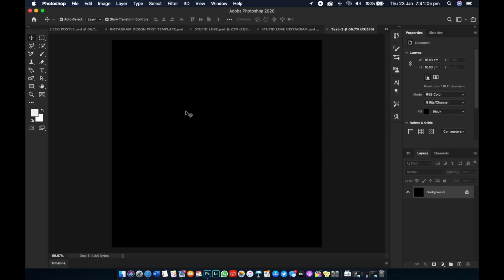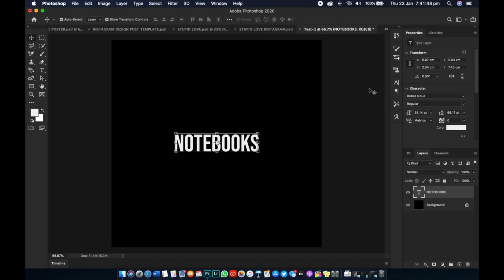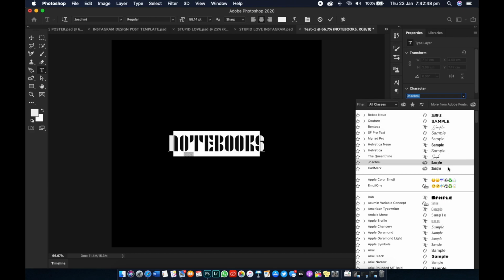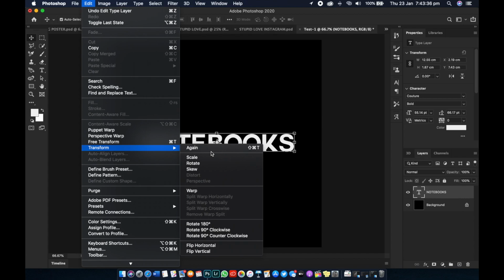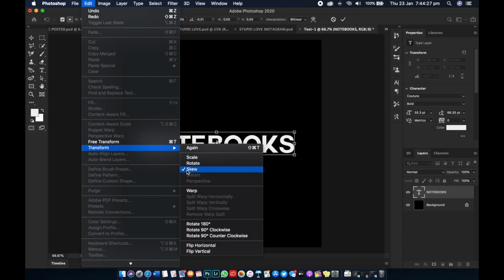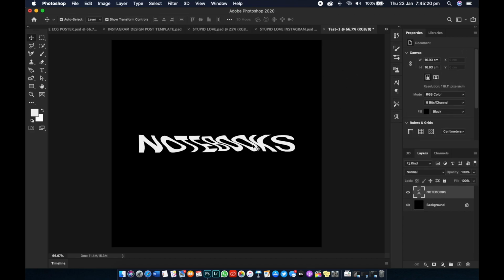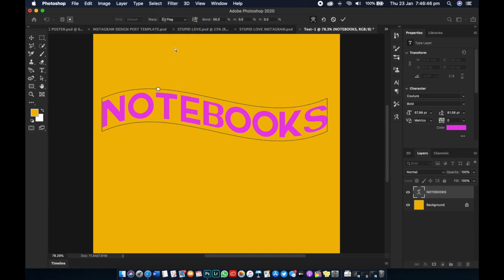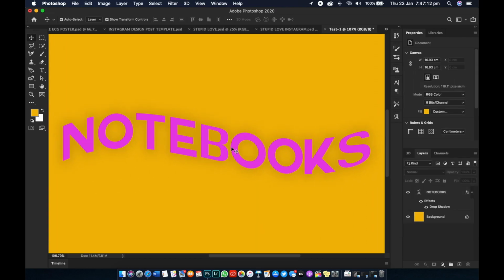How to use Distort Tools in Adobe Photoshop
Hello! It has been a minute since our last video! In this tutorial, Brandon will be explaining all about distortion. How to distort text and change the text to take it from 20%, all the way to 100% amazing! Turn your boring text into exciting text with a few easy steps!